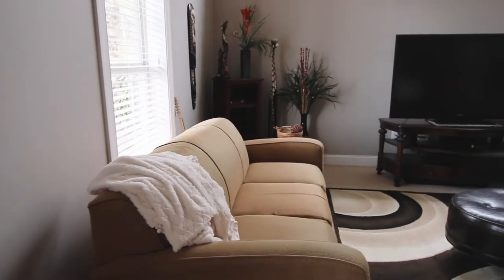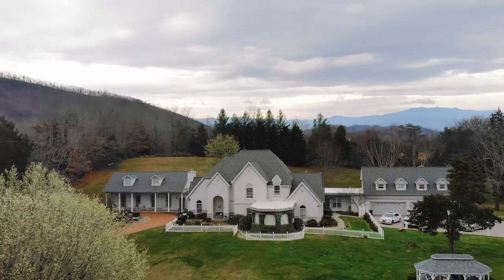Where to Stay Near Dollywood || Bella Villa Bed and Breakfast in Sevierville, Tennessee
Looking for somewhere to stay near Dollywood? We've got the perfect spot!

And if you like what we're doing, consider supporting the dream!

You know we're all about that StayLocal life, right? Well, Bella Villa Bed and Breakfast in Sevierville, Tennessee makes it easy to do even in a touristy area like Pigeon Forge/Sevierville.

It's just a short drive to Dollywood, downtown Pigeon Forge, and the attractions of Sevierville. The views are to die for. The quiet is just what you need after a day in the hustle and bustle. It's the perfect spot.

•• OUR FAVES ••
» Our Ring Light
» Skechers Shindigs (winter)
» Skechers Go Walk Joy

--- Our Gear ---
• Jenni's Cam - Canon 70D
• Joanie's Cam - Canon 5D
• Vlog Cam - Canon G7X
• Main Travel Lens - Canon 50mm
• Sigma 35mm
• On-Cam Mic - Rode Videomic Pro
• Lav Mics - Tascam DR-10L
• Neewer Ring Light Kit
• Vlog Tripod - Mini Manfrotto Tripod
• Manfrotto Monopod
• LaCie 4TB
• Sandisk Memory Cards
• Editing Software: Premiere Pro X

We're Joanie and Jenni Beaver, a mother-daughter team of travel vloggers! We're traveling the country and the world to showcase the most incredible people, places, and things we can find. We like to shop, stay, and eat local, so you won't be getting any McDonald's reviews over here! We hope we can introduce you to your new favorite bed and breakfast, state, city, country, restaurant, or attraction.